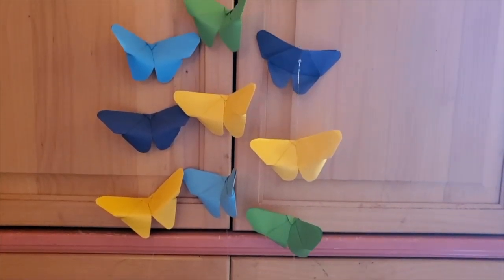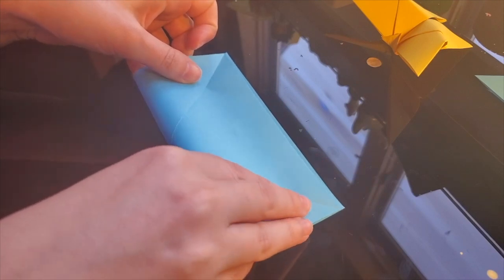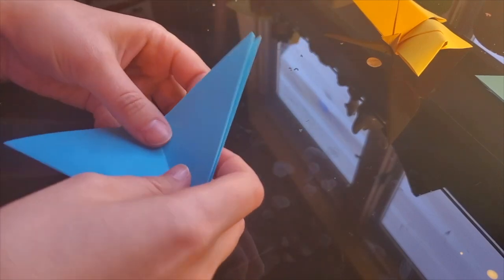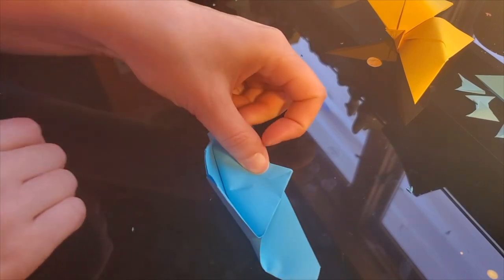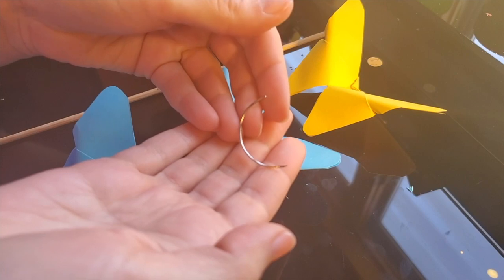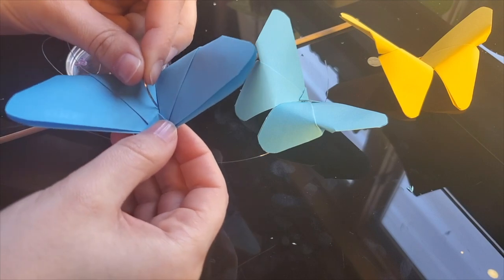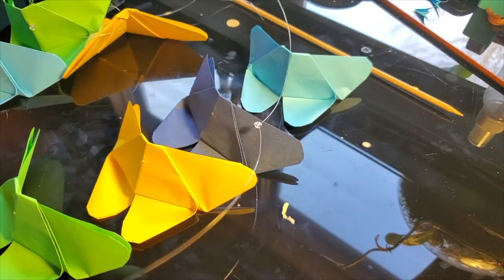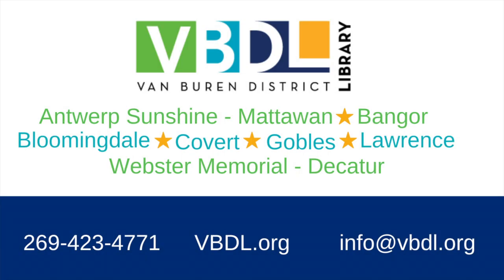VBDL's Monday Moment - March 22, 2021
Learn how to make an origami butterfly mobile with Amelia G. from VBDL Lawrence Community Branch!

Pick up a bag with the supplies needed for this craft at any VBDL location, or gather the following items: origami paper, clear fishing line, a wooden dowel, beads, glue, and a sewing needle.